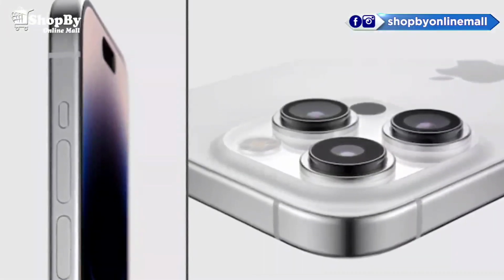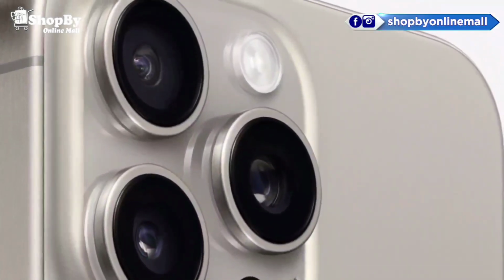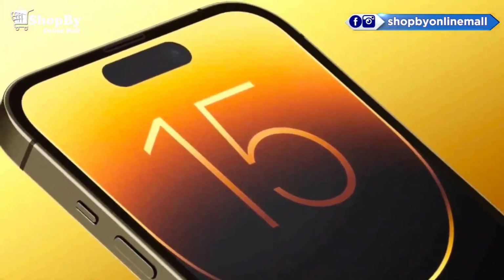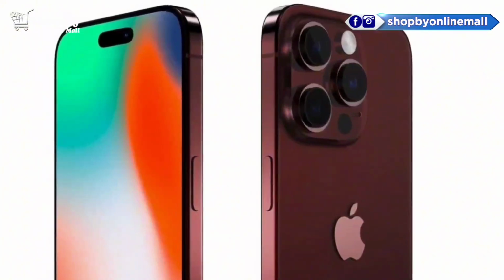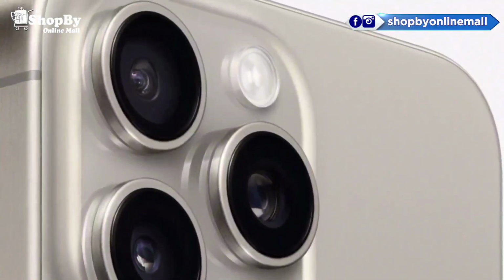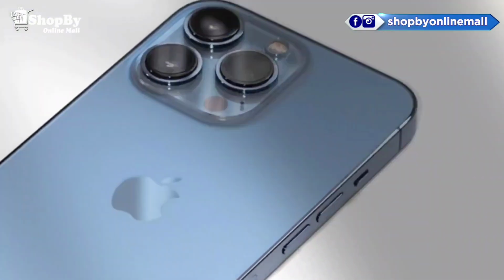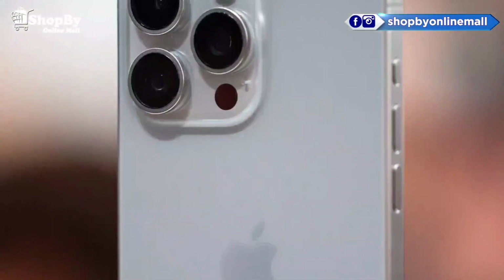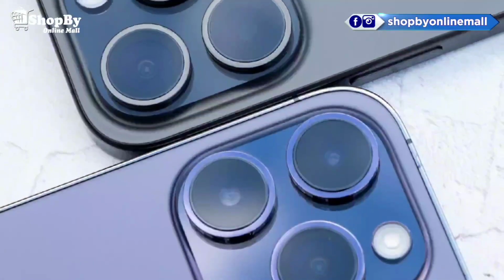Iphone 15 Pro Max Versus IPhone 14 Pro Max || ShopBy Online Mall